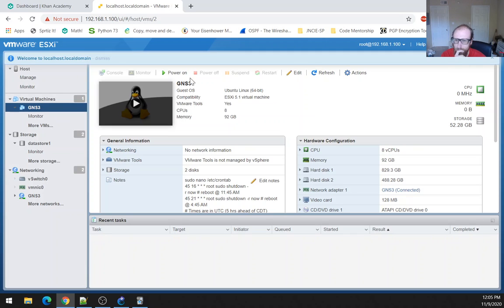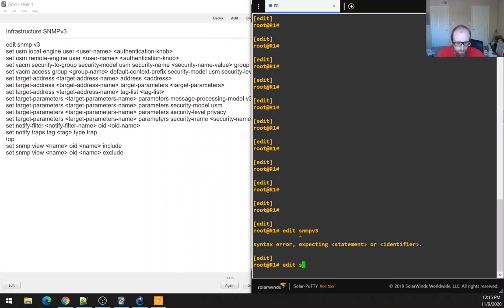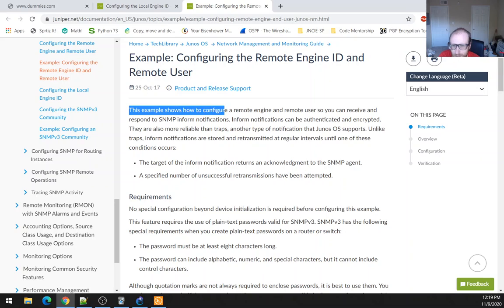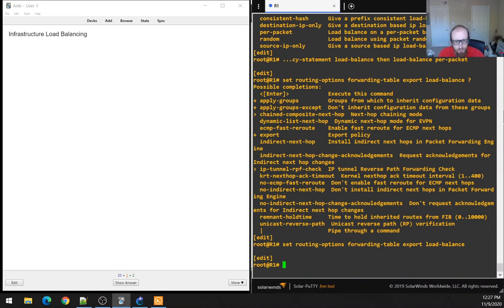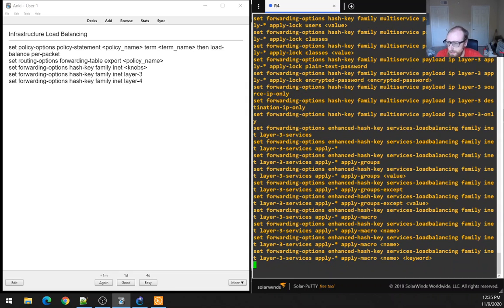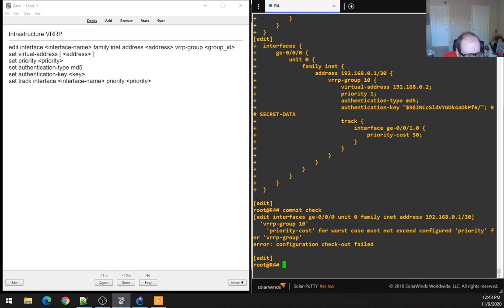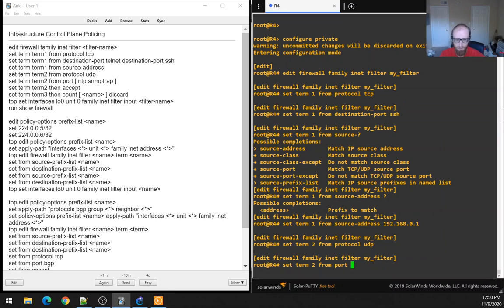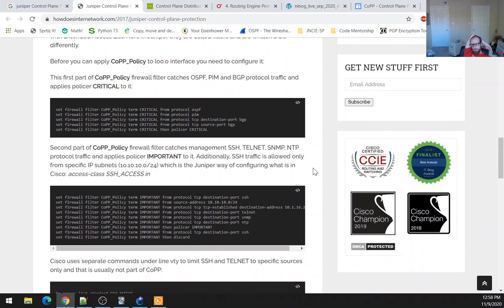JPR-961 | Final Stretch | Config Snippets | 12